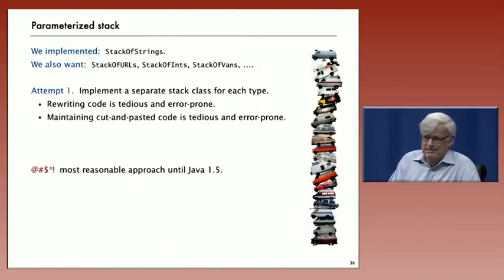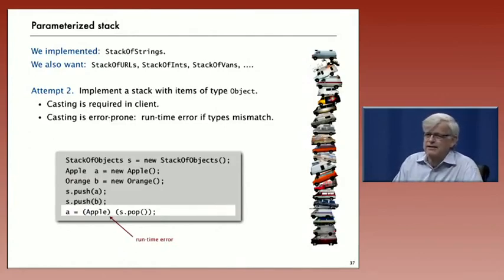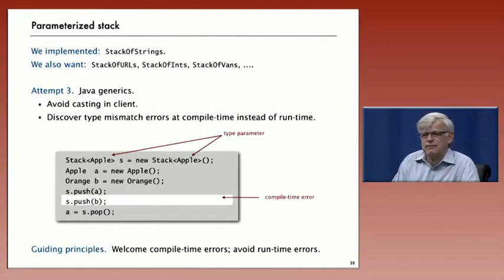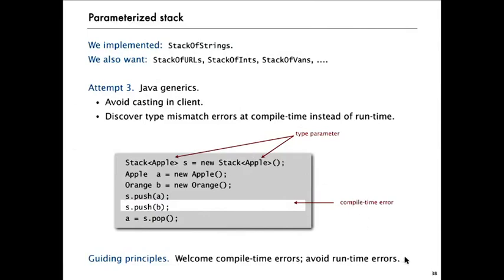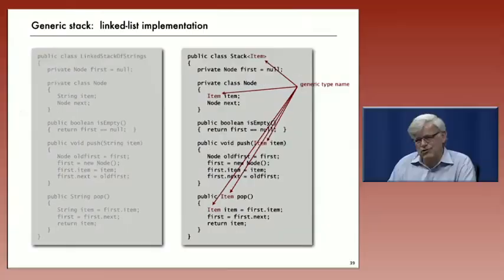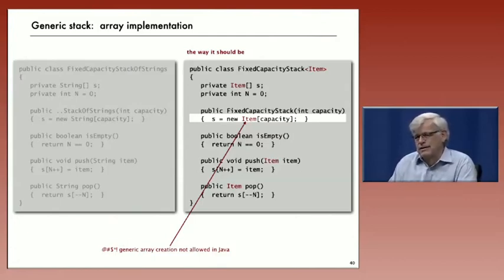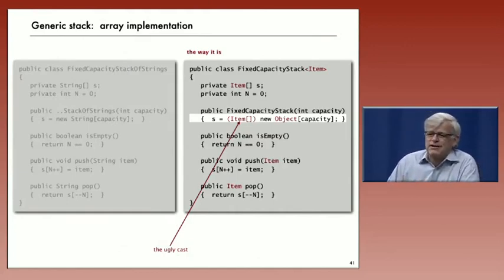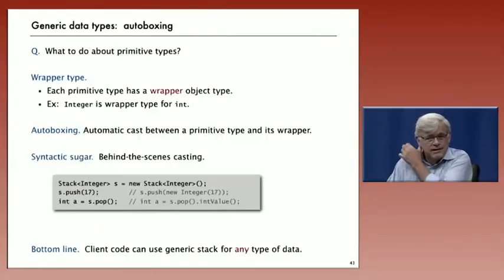15 Generics 9 26